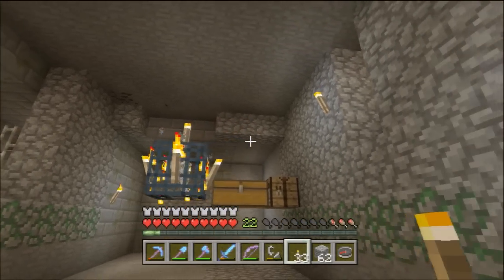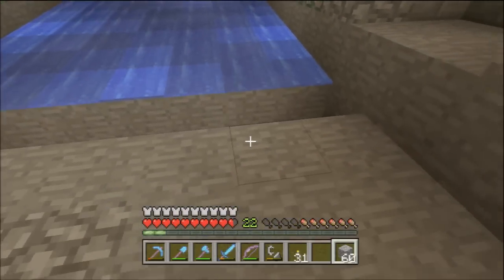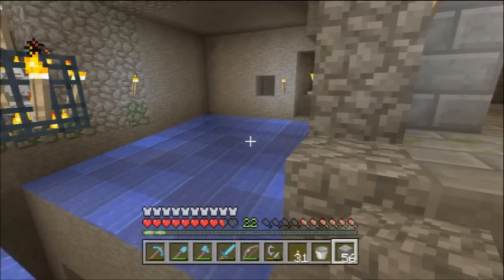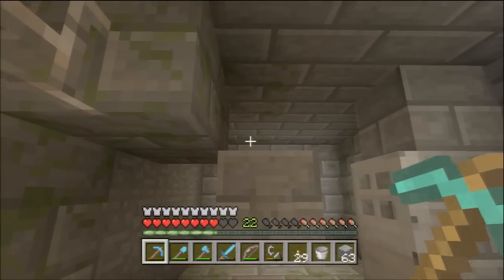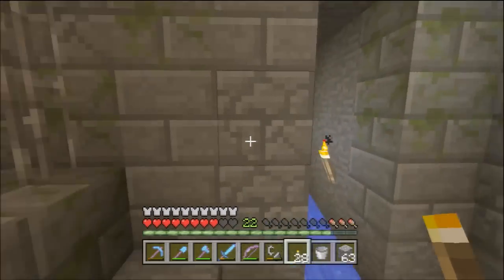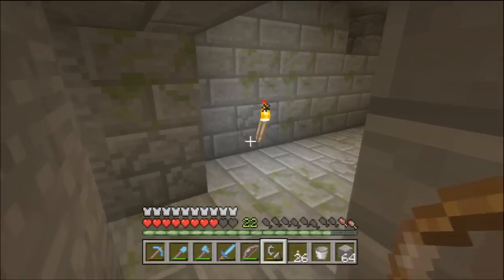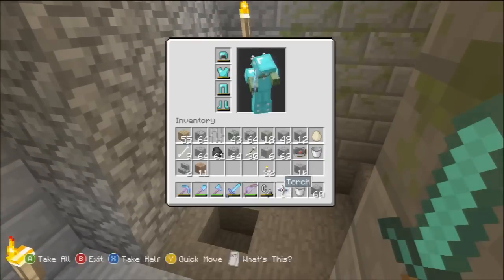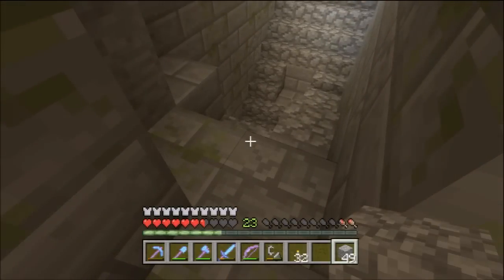Minecraft Xbox 360 1.0.1 #77 - Arrow Farm (Skeleton Spawner Trap) Tutorial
In this episode, I make an arrow farm by turning my skeleton spawner into a skeleton trap.